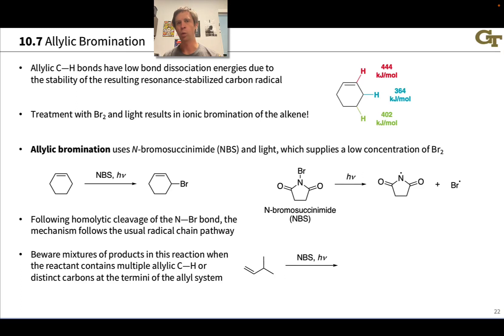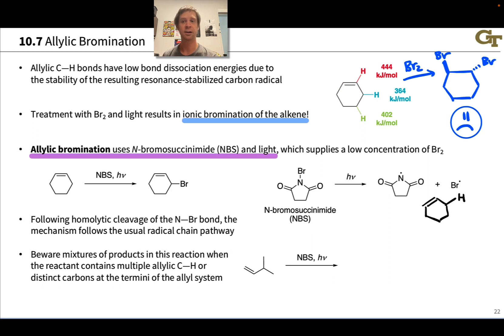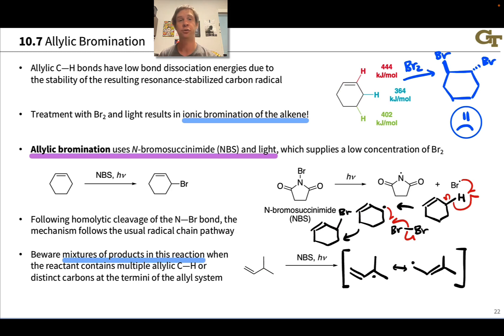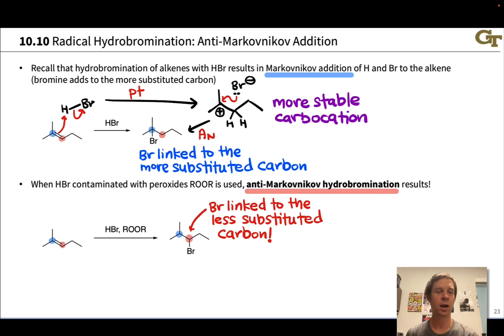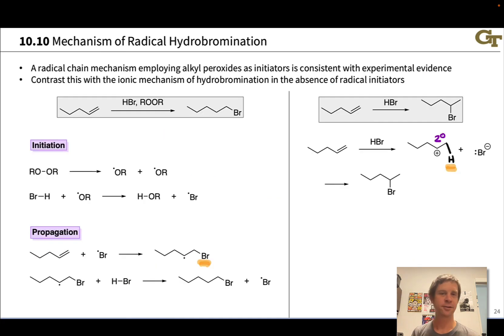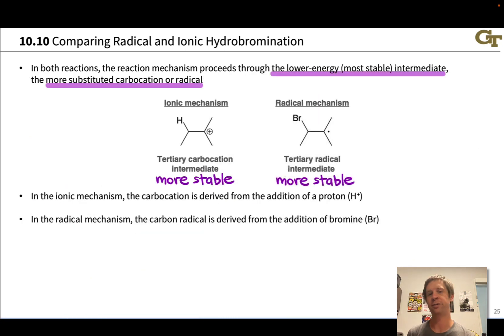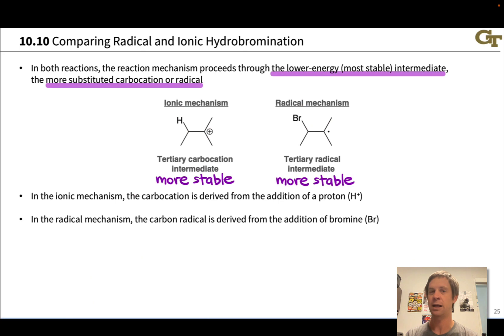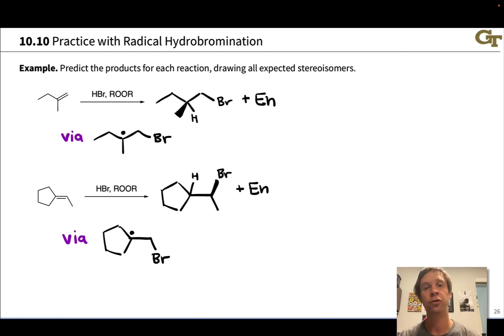Allylic Bromination and Radical Hydrobromination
00:00 Alkenes and Bromine
01:01 Allylic Bromination
04:11 Radical Hydrobromination
05:58 Mechanism of Radical Hydrobromination
09:37 Practice Problem
12:03 Thermodynamics of Radical Hydrohalogenations